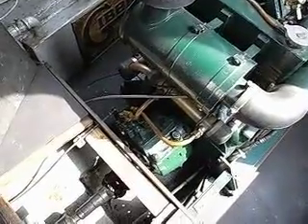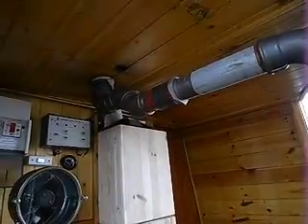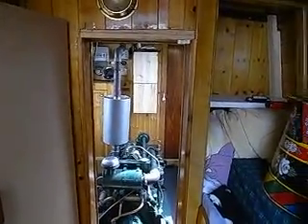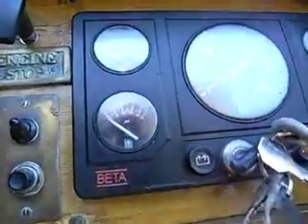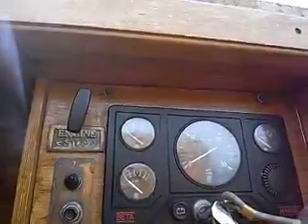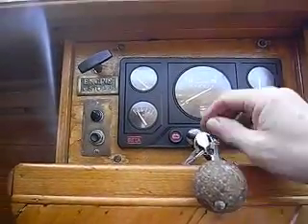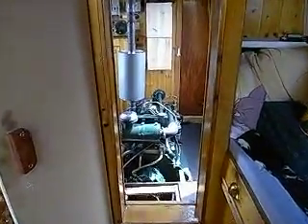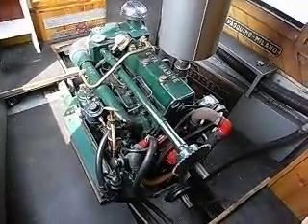Beta Marine BD3 tug engine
Short video showing my BD3 tug engine starting and running.